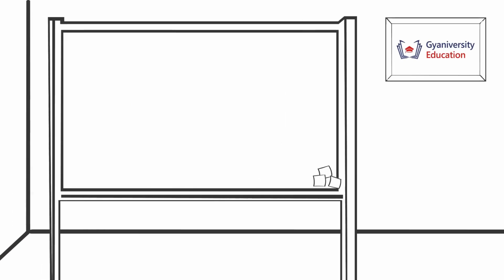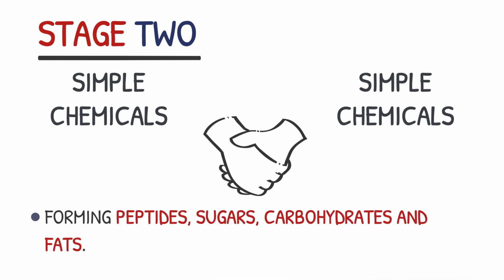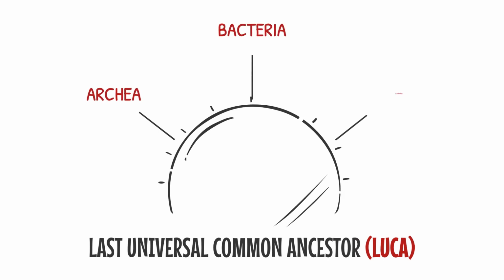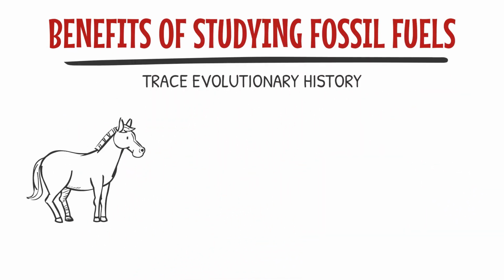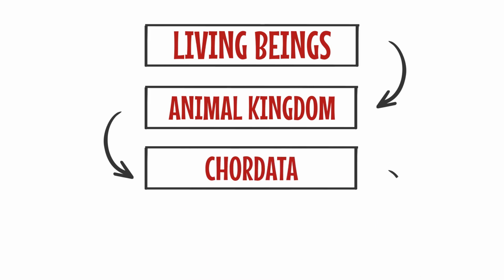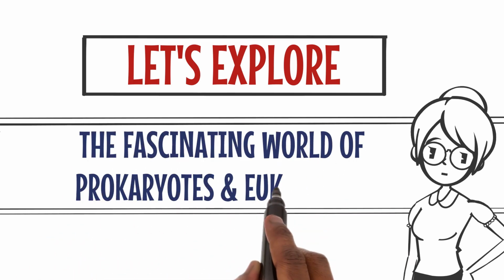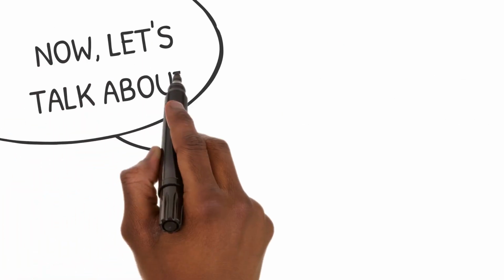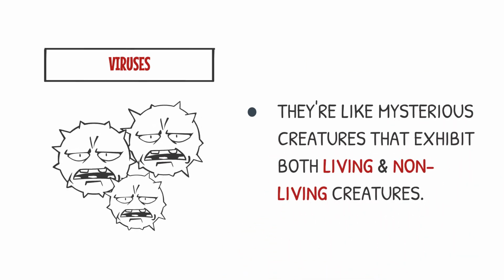Origin and Evolution of Life and Introduction to Classification | Class 12 Biology | eLearning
Gyaniversity Education brings you a self-paced eLearning course for NIOS Students of Class 12 studying NIOS-314: Biology. This video lecture provides a lesson summary and explains key concepts for Lesson 1: Origin and Evolution of Life and Introduction to Classification which is part of the module: Diversity and Evolution of Life as per the NIOS Syllabus. Join the online eLearning course to get access to many additional learning resources for exam preparation like the Gyaniversity Guide book, question and answer help and doubt solving from NIOS teachers, interactive quizzes, graded mock tests, guess papers, paper pattern, exam strategies and much more!